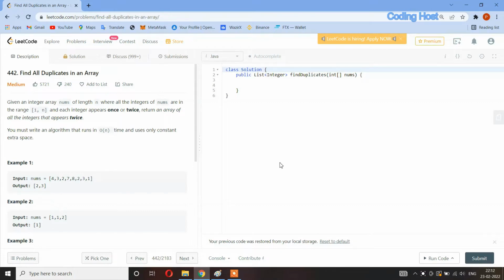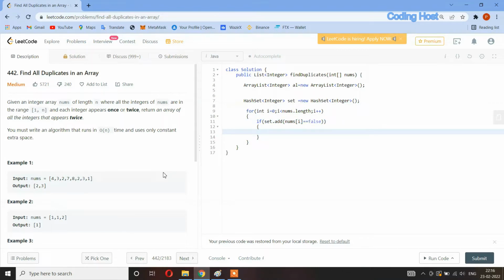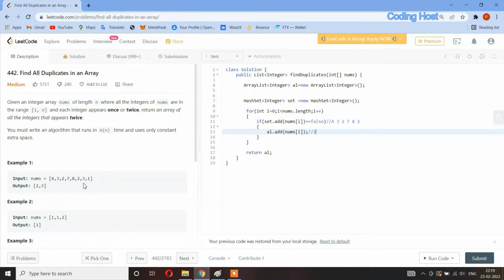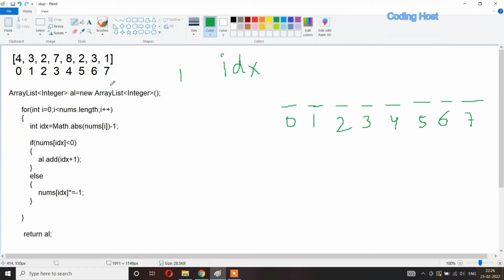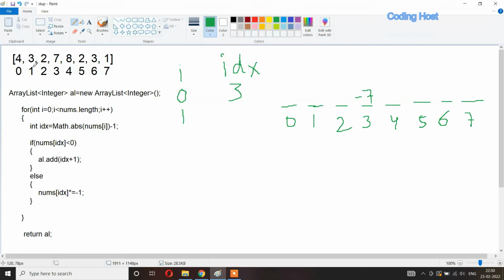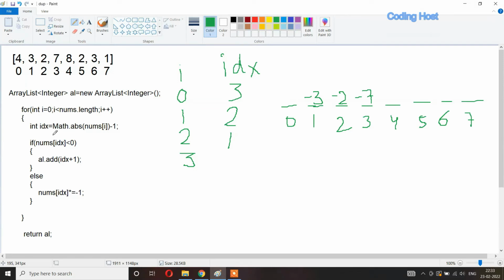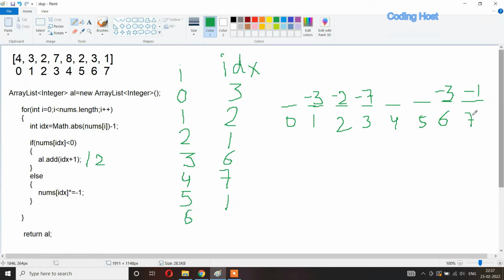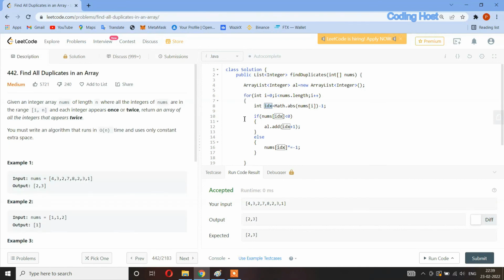Find duplicate leetcode | leetcode 442 | find duplicate in an array of n+1 integers leetcode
In this video, I will explain to you the solution of Find all duplicates program in java.